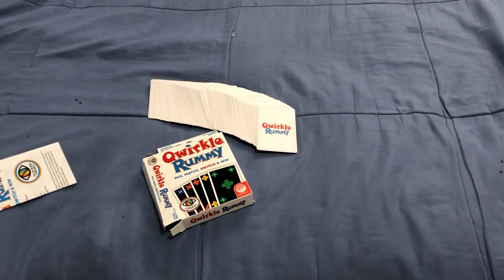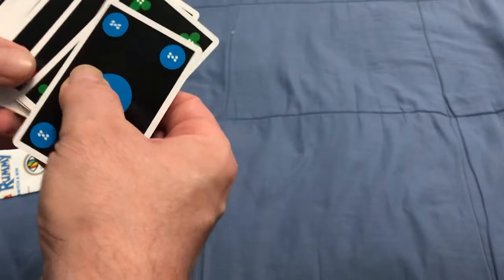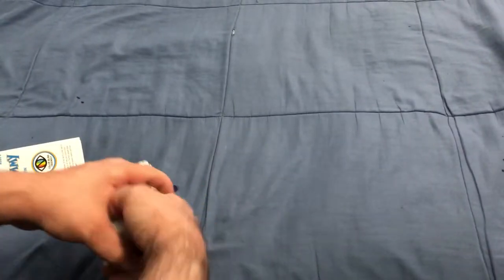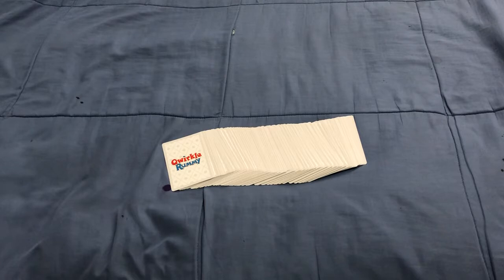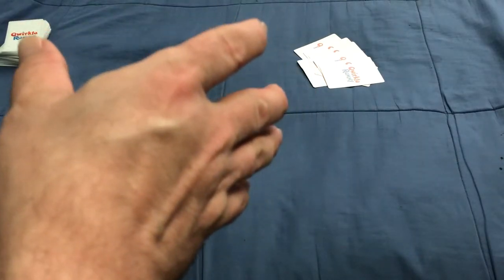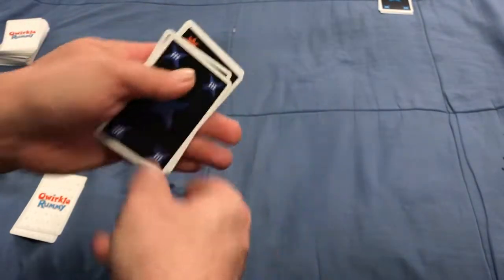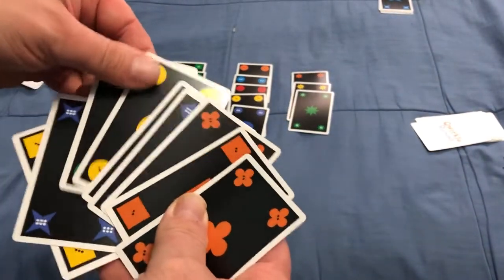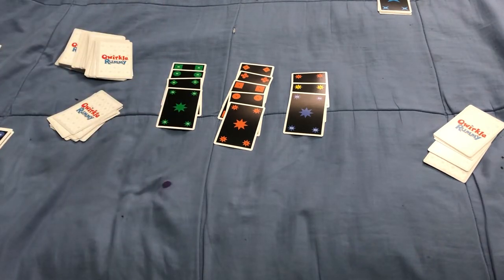Qwirkle Rummy How To Play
Some may not like certain aspects of the game but I like it and you may too!

Want to send me something? Here is my PO address:
Victor Miranda
Canada